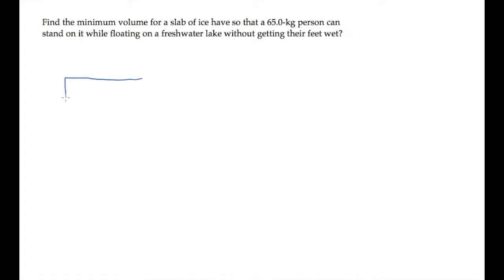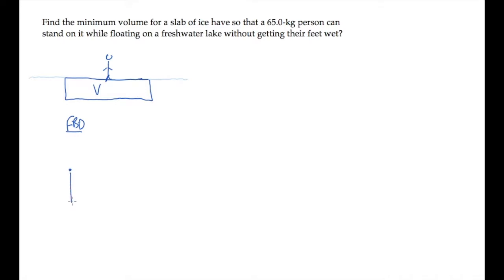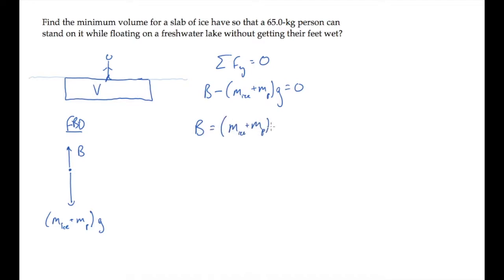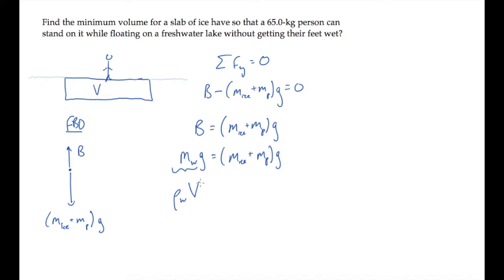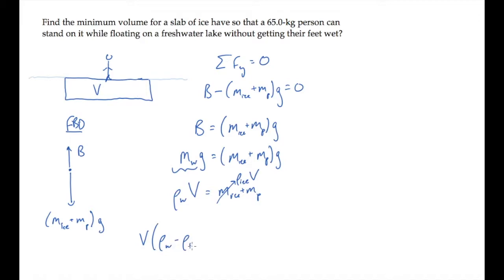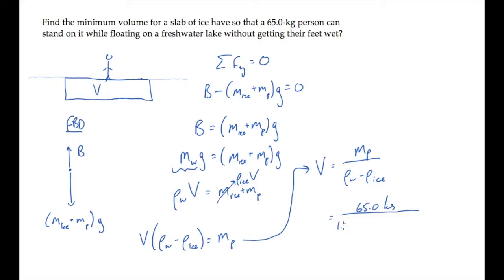Fluids: Buoyancy. Level 2, Example 1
Find the minimum volume for a slab of ice have so that a 65.0-kg person can stand on it while floating on a freshwater lake without getting their feet wet?